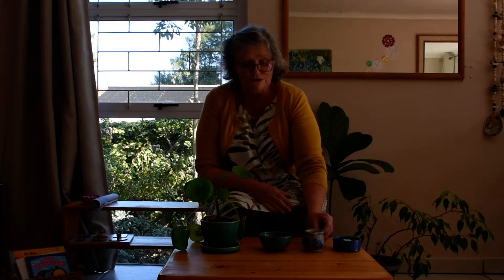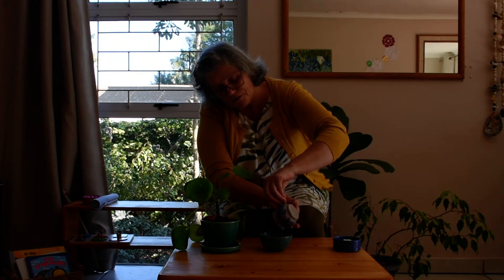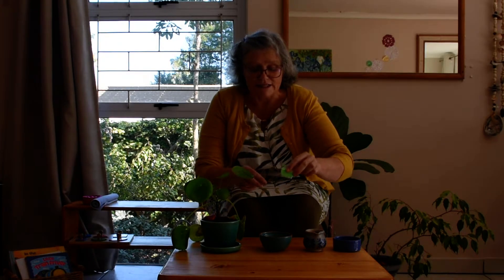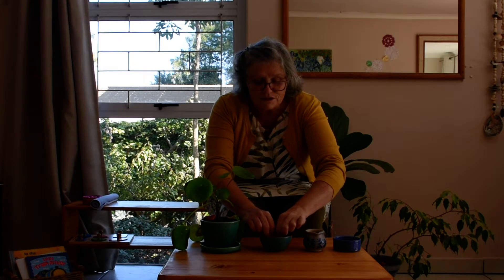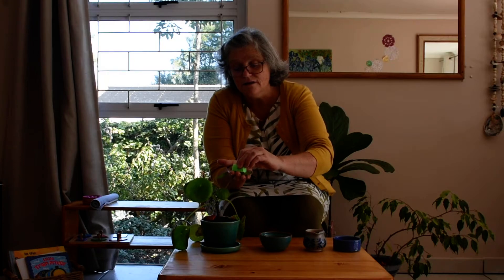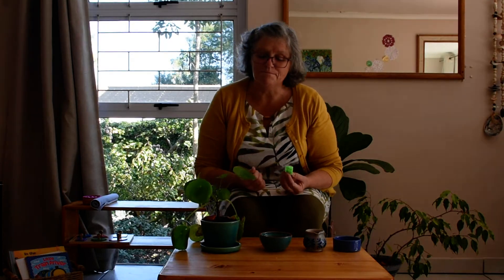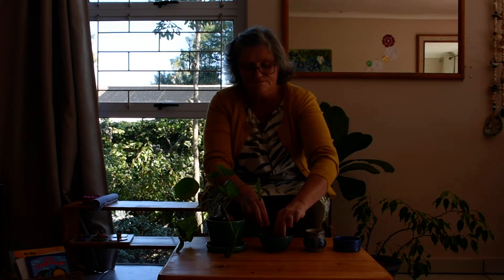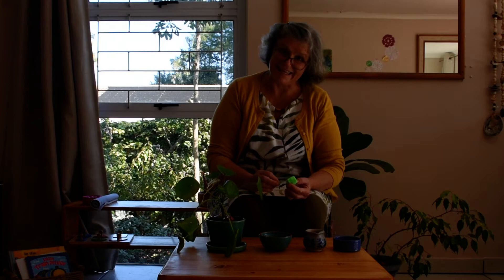Chameleons at home - Plant care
This is a practical life activity for cleaning the leaves on a plant